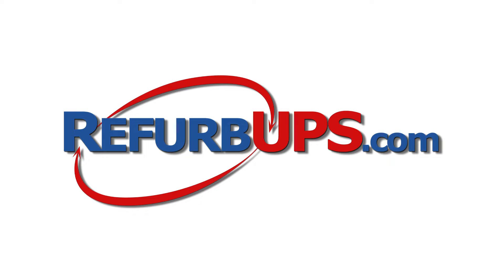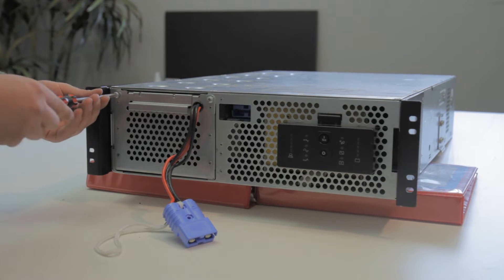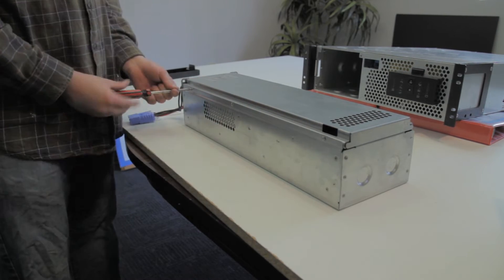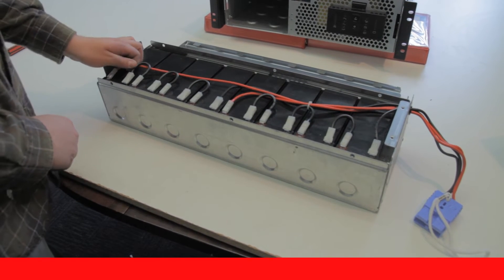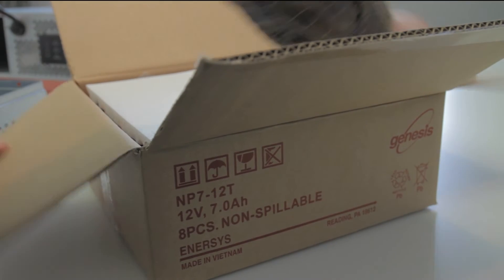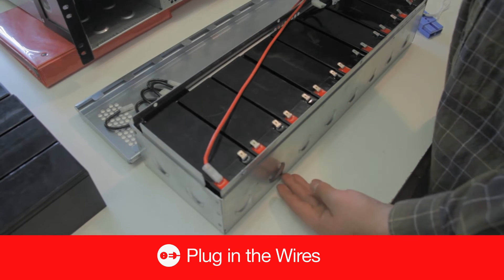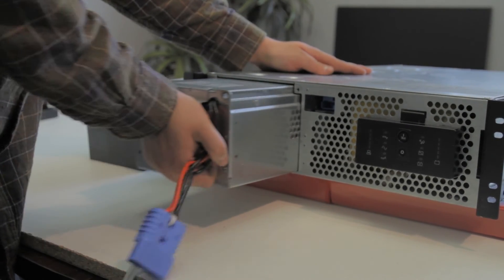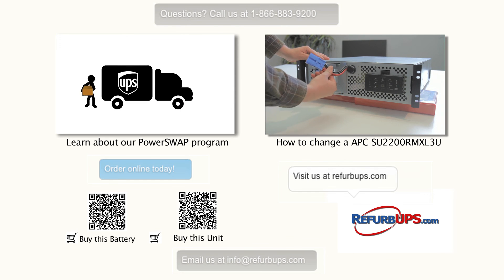RBC 27 Battery Replacement for APC SmartUPS3000 Rack Mount XL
How to Battery Replacement for APC SmartUPS3000 Rack Mount XL from Refurbups.com

Smart-UPS 3000 XL Rack Mount 3U (SUA -- USB Version) -- RBC105 Compatible Replacement Guide for Models -- SUA2200RMXL3U/SUA3000RMXL3U/SUA48RMXLBP3U

SU3000RMXL3U